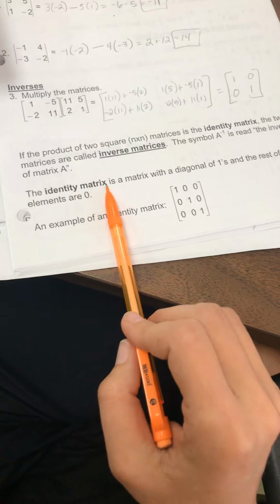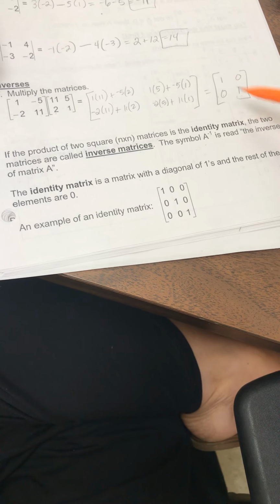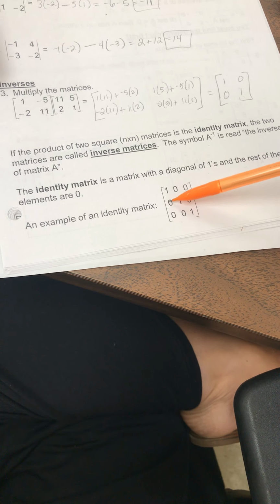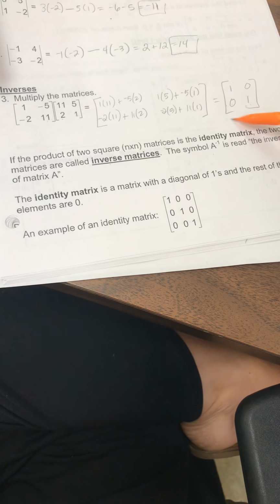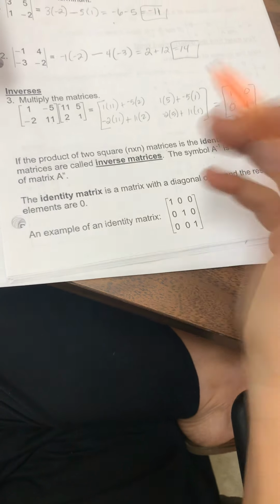4-4 Determinants and Inverses